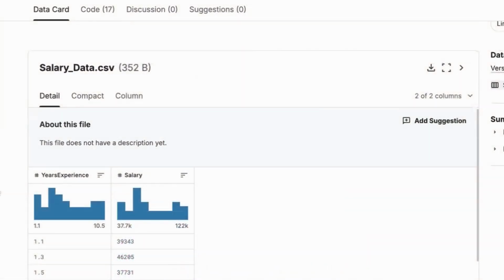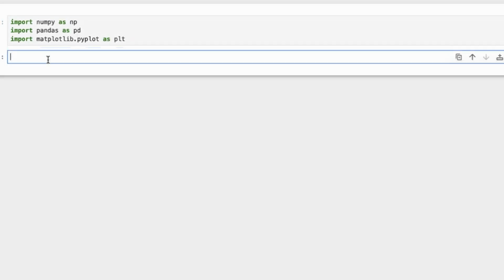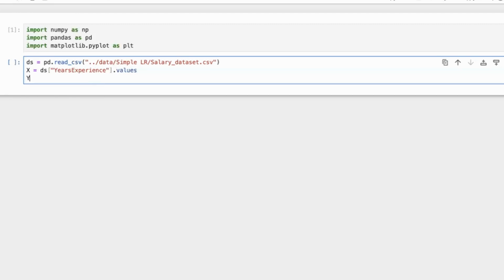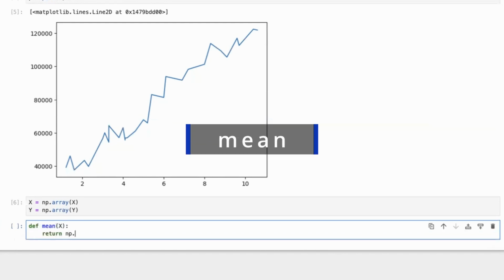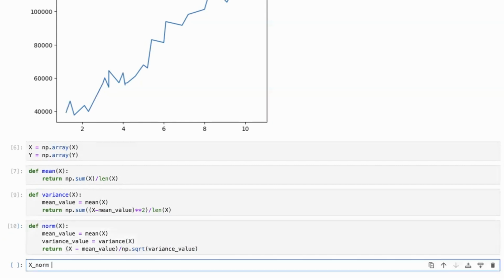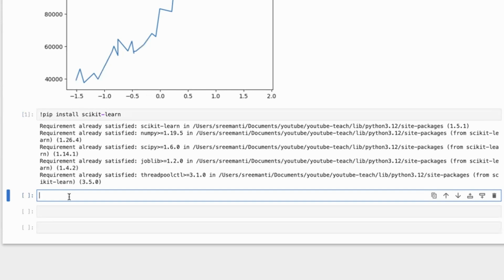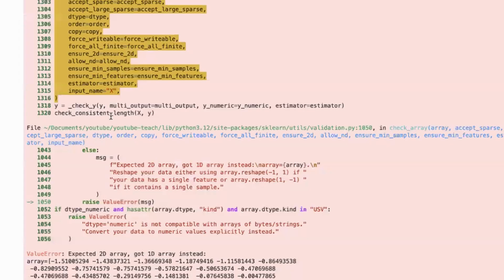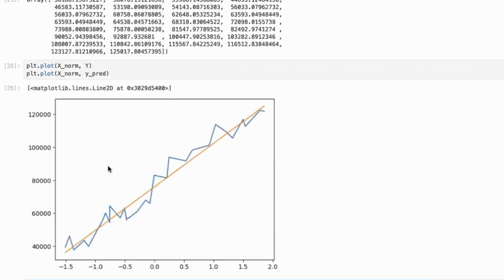Implement regression using scikit-learn | ML/AI Project Tutorial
This video describes the simplest way to implement linear regression using standard library and I have explained all the lines of code step by step. It is a tutorial tailored for beginners and I have covered basic concepts and maths of linear regression in and implementing linear regression from scratch using ONLY Python in Stay tuned for more videos! The kaggle dataset is and the github notebook used here is